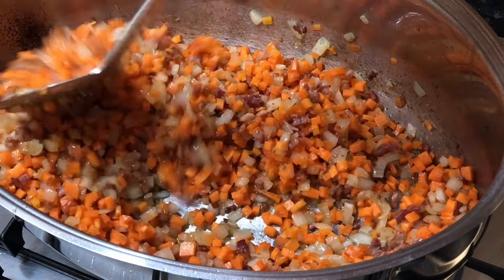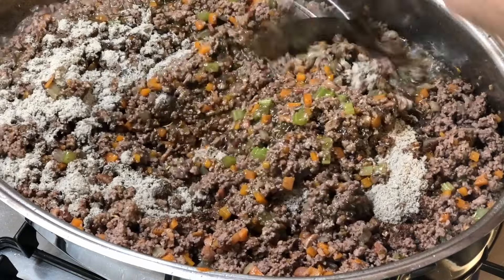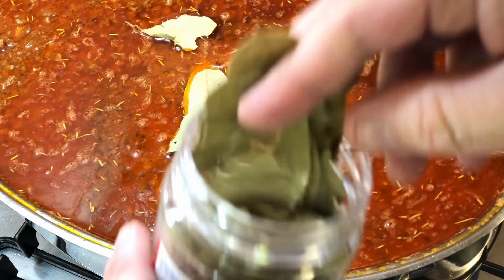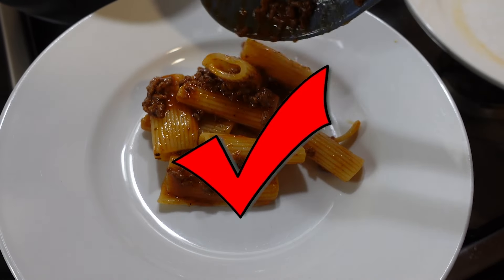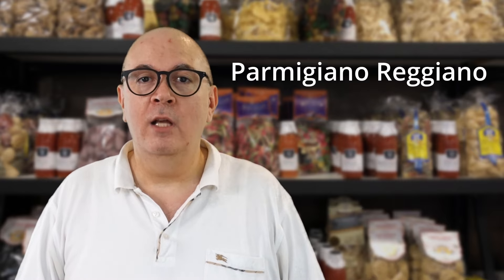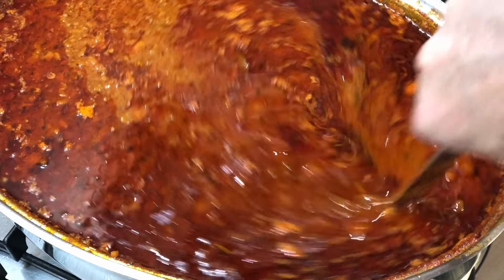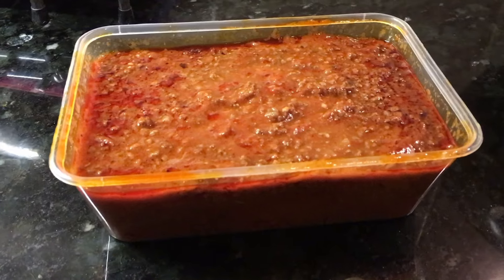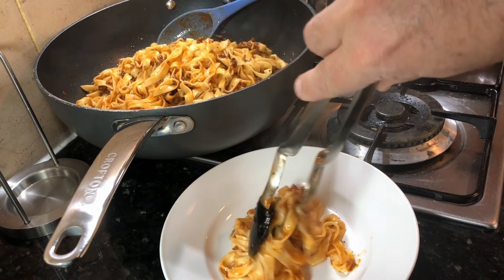Mastering Ragù alla Bolognese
Join me in this savory journey as we delve into the secrets of crafting the perfect Ragu alla Bolognese. From the slow simmering of aromatic vegetables to the rich blend of meats, this traditional Italian sauce captivates with its depth of flavor and hearty texture. Learn the authentic techniques and ingredients that elevate this classic dish to culinary perfection, ensuring every spoonful is a taste of Italy's rich gastronomic heritage. Whether you're a seasoned chef or an enthusiastic home cook, this video promises to inspire your next culinary adventure!
00:00 Introduction
01:58: Step 1 - Sautéing the Pancetta or Bacon
02:15: Step 2 - Sautéing the Aromatics
02:39: Step 3 - Browning the Sound/Minced Beef
03:04: Step 4 - Building the Flavour
02:25: Step 5 - Bringing it altogether
05:30: Step 6 - Final Touches
06:15: Step 7 - Give it Time!
06:40: Step 8 - Serving
08:27: But Wait! There's more! Tips to make your pasta sauce better
08:34: Tip #1 - Extra Cooking Time
08:58: Tip #2 - The Pasta & Pasta Water
09:19: Tip #3 - Cook much more than you need
09:35: Tip #4 - The Oil on Top
09:48: Tip #5 - Fridge it First, portion into containers and freeze it.
OUR FAMILY RECIPE (from Bologna):

The recipe below is the one used in the video with the listed quantities. You need a large 5 Litre pot for this quantity. This quantity will yield about 12 meals for 4 people.

My suggestion, if this amount is too much, is to cut this recipe back to one third of the quantities listed which will yield about 4 meals and require a smaller pot.

3kg of Minced/Gound Beef (20% fat content)
750g of Pancetta or Streaky Bacon
1/3 a cup of Unsalted Cooking Butter
1/3 cup of Extra Virgin Olive Oil
3 Large chopped Brown Onions
6 sticks of chopped Celery
6 medium sized Carrots
3 Heaped Table Spoons of Mixed Herbs (optional)
1.5kg of Tomato Paste
120g Beef Stock Powder (use liquid, paste, jelly pots if preferred)
3/4 of a freshly grated Nutmeg
12 Bay Leaves (optional)
3 Glasses of Red Wine
3 Litres of Water (can start with a smaller amount and add in as necessary.

PREPARATION:
Follow the video to see how to prepare, cook and serve this sauce properly.

REMEMBER, Spaghetti Bolognaise is NOT traditional. Use long flat pasta like Tagliatelle or tubular pasta like Penne.

OFFICAL RAGÚ alla BOLOGNESE RECIPE:

Bologna Chamber of Commerce Registered Recipe - with the approved update to the recipe dated 20 April 2023 link below;